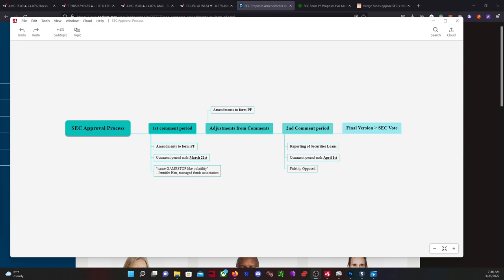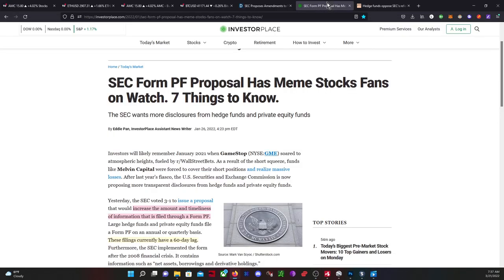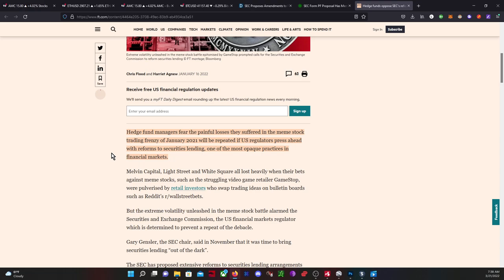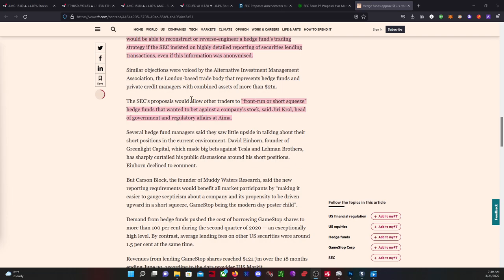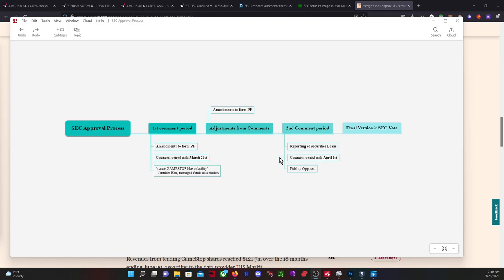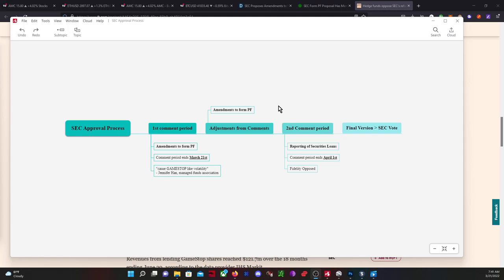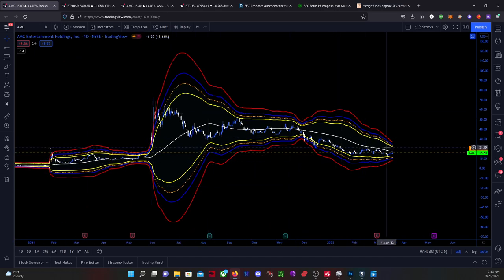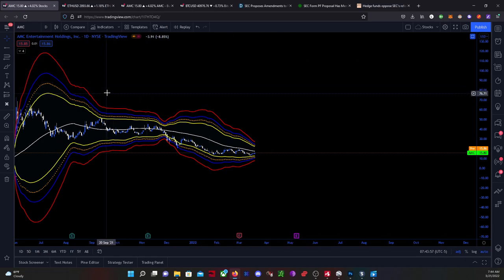Market Transparency UPDATE